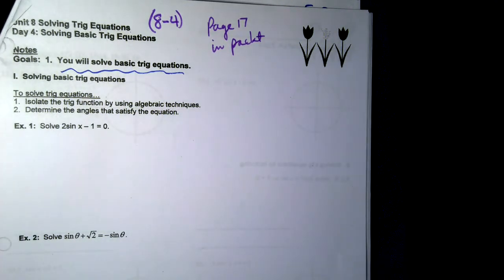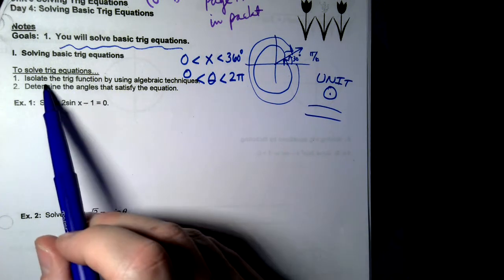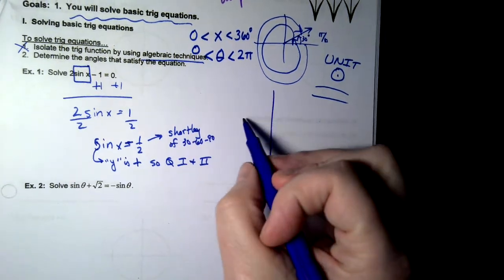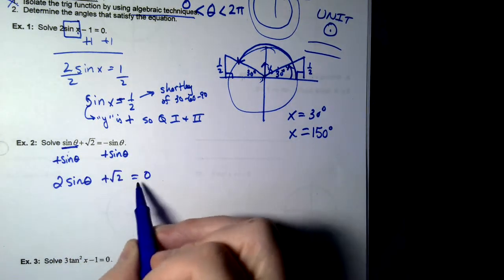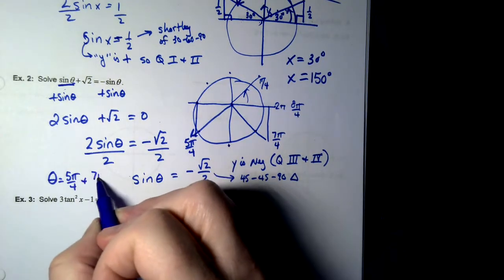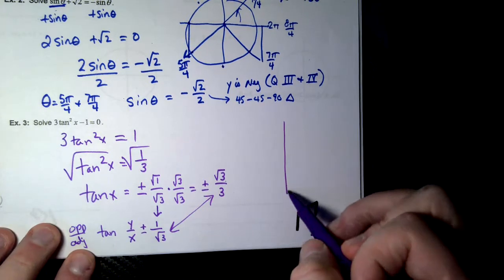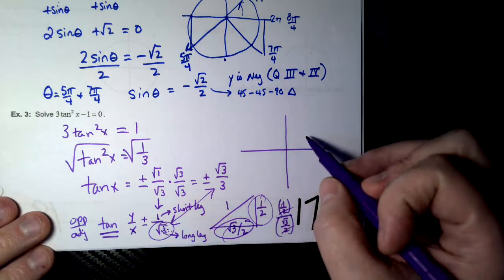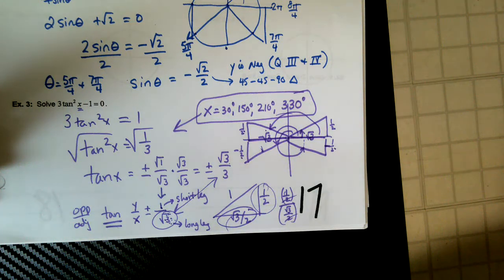PreCalc -- Section (8-4) Notes Part 1